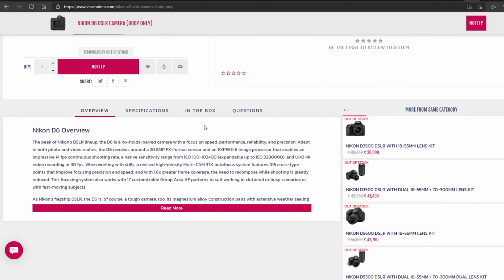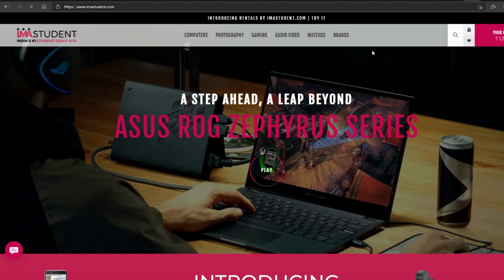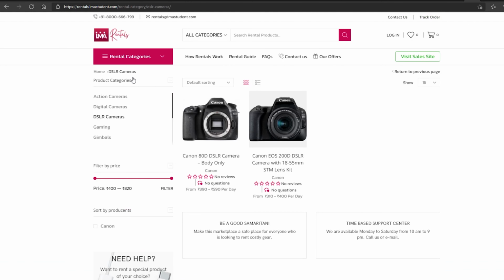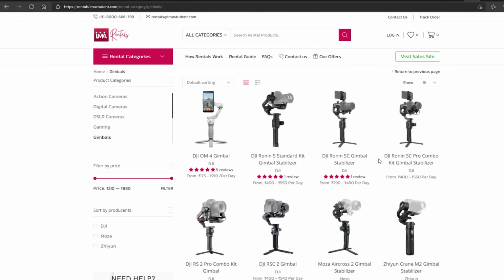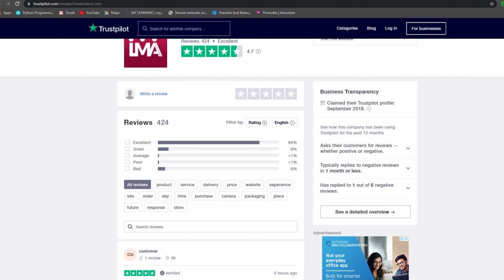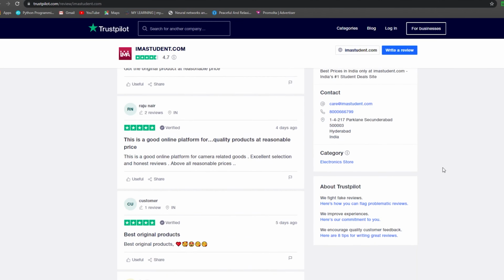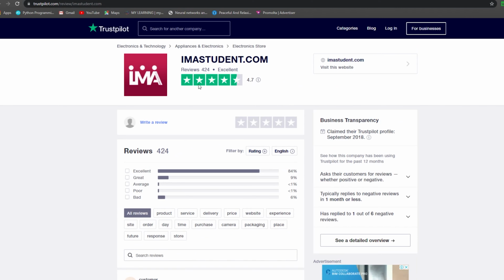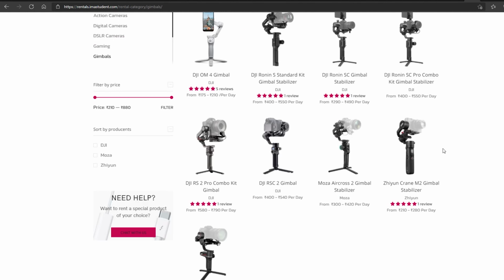Unboxing 7Arstisans 35mm f1.4 from IMASTUDENT.COM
In this video we will look into IMASTUDENT.COM website and then unbox a full frame E-mount 7ARTISANS lens that I purchased from them.

To skip the site review and go directly to the unbox part please skip to 4:50.